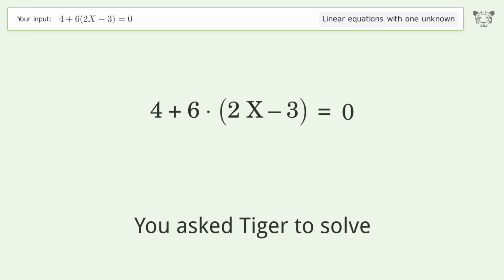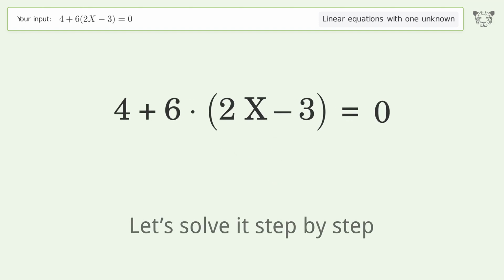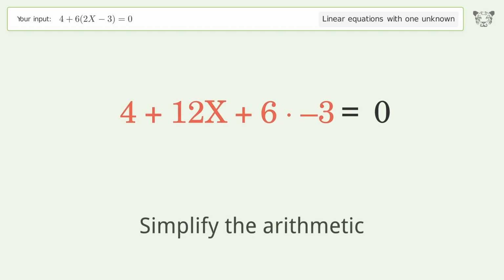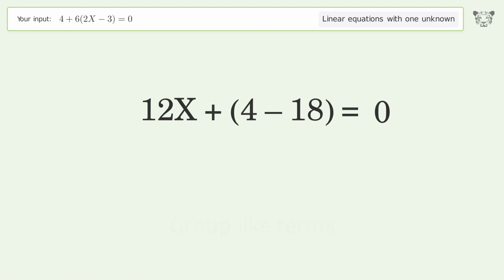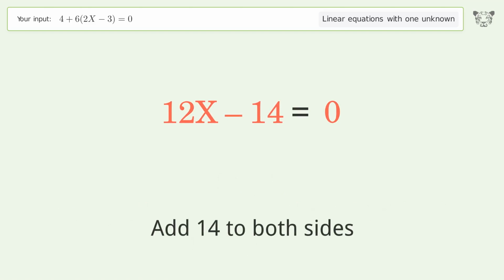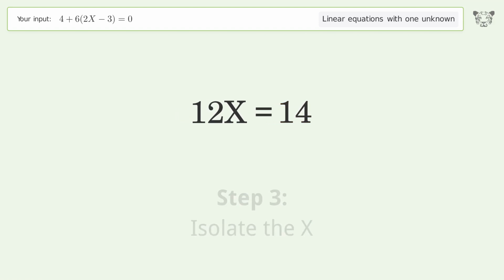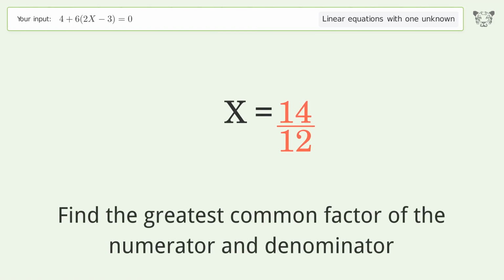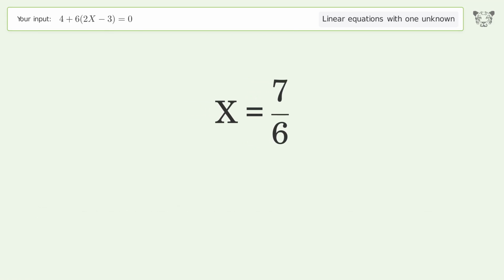Solve 4+6(2X-3)=0: Linear Equation Video Solution | Tiger Algebra